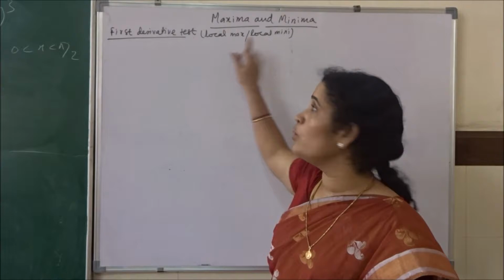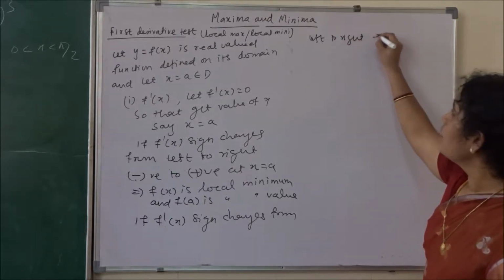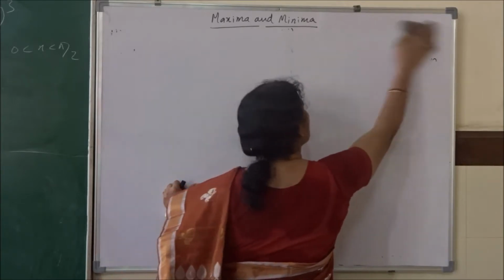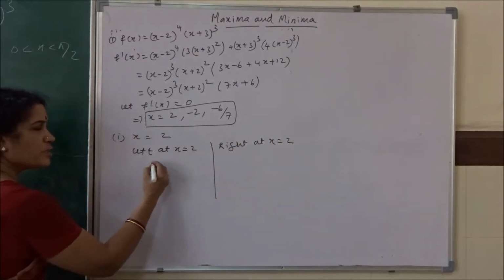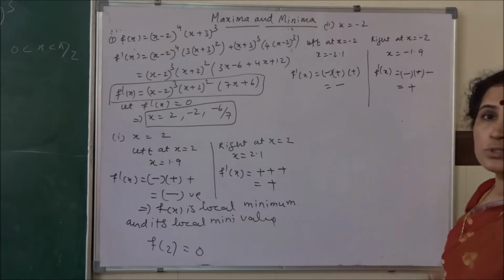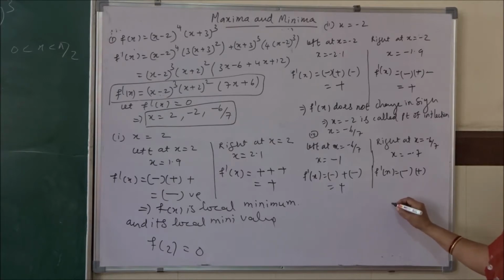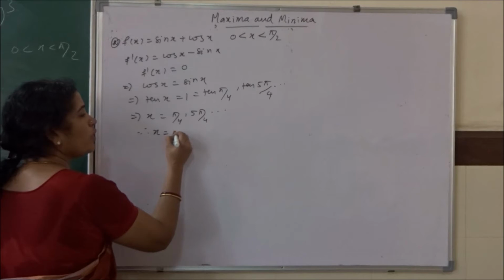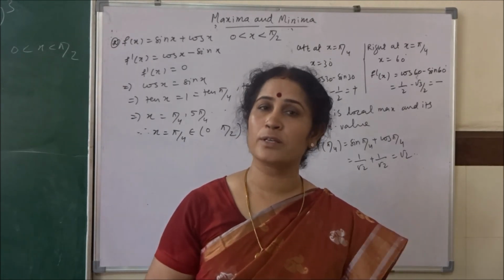maxima minima part 2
Mathemataics by Aruna Sivraj- To the point